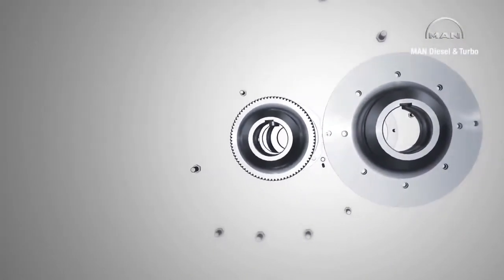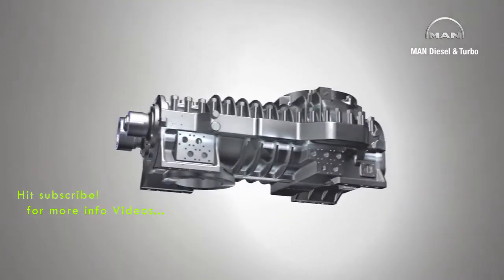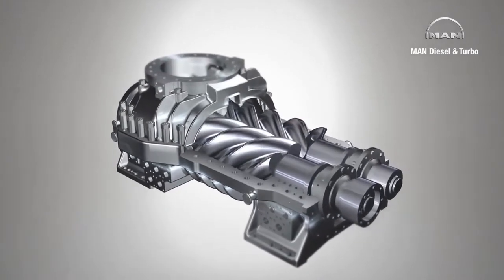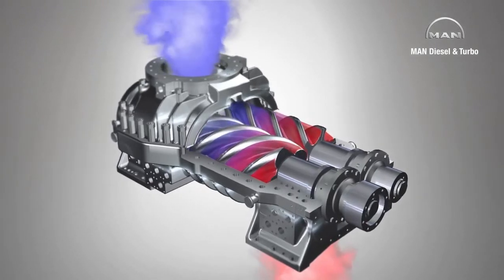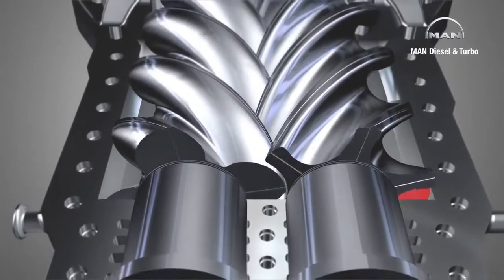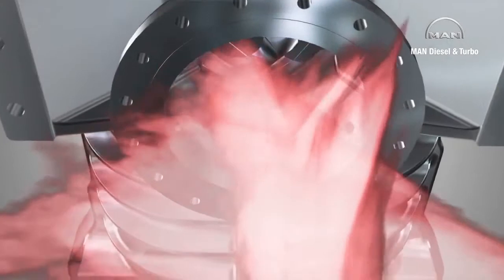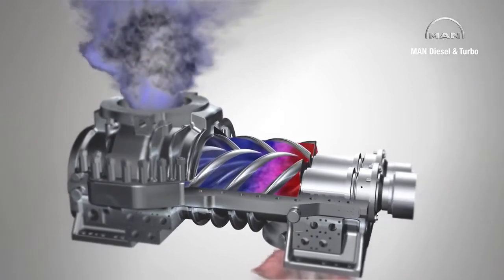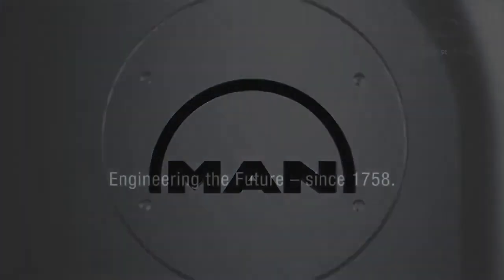Screw Compressor How that works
The working principle of screw compressor.
A video credit to man and turbo.